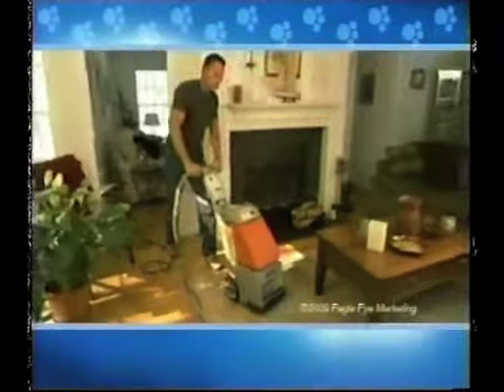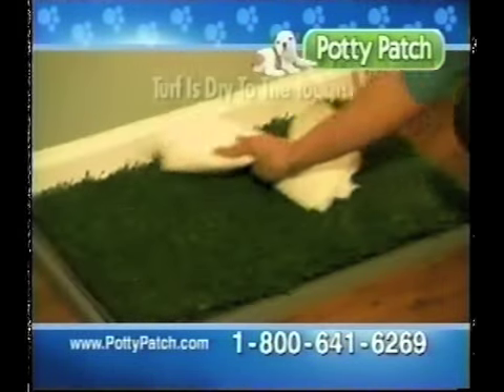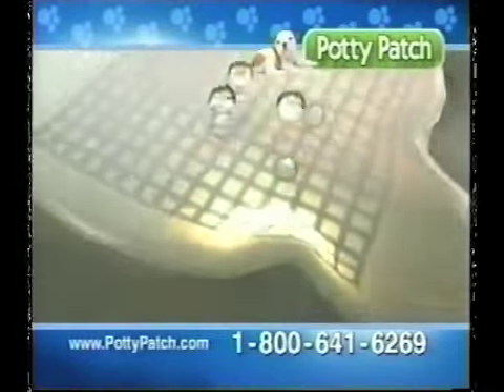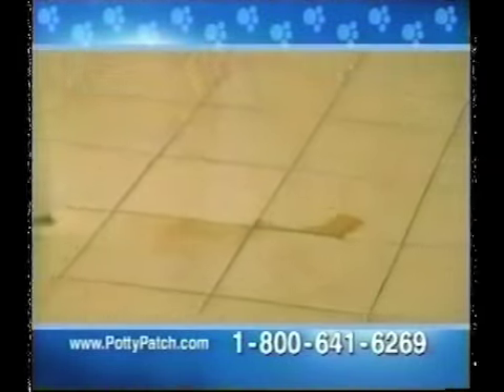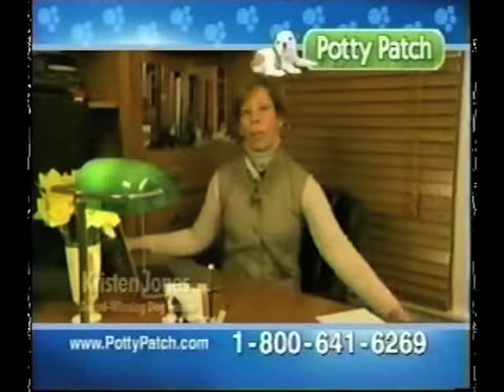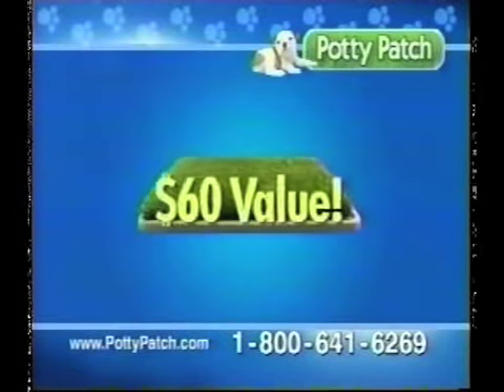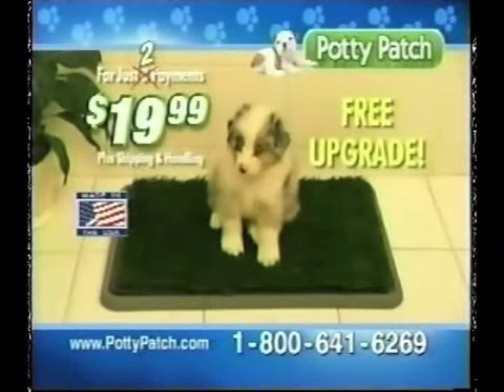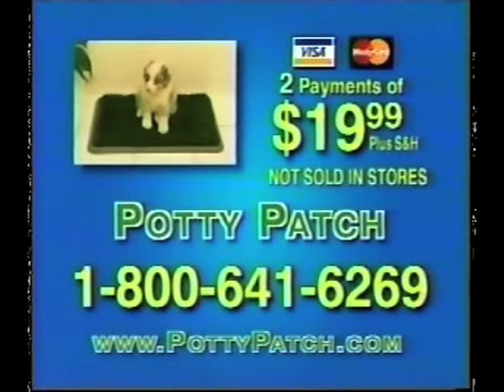Potty Patch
Dogs don't act like cats. They should plant a tree or fire hydrant in it!